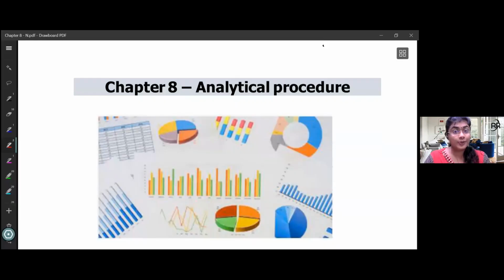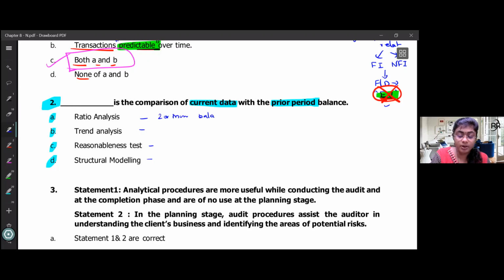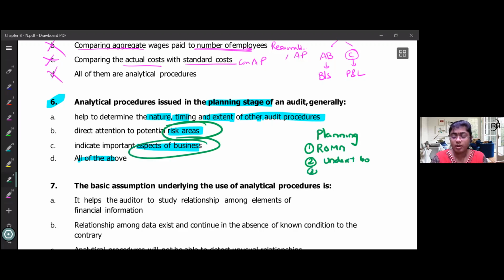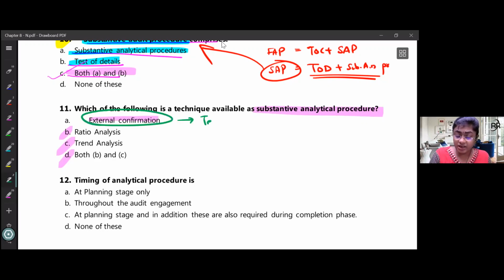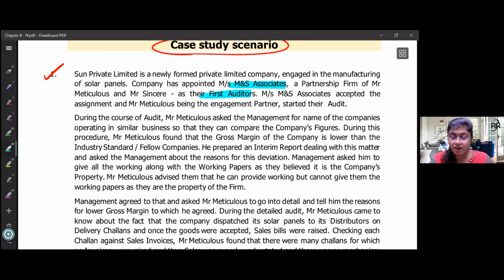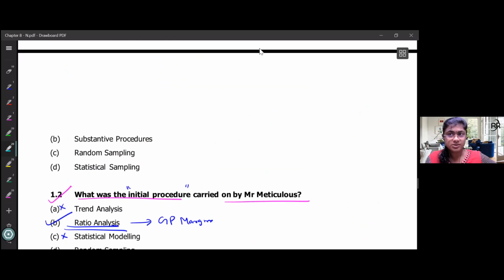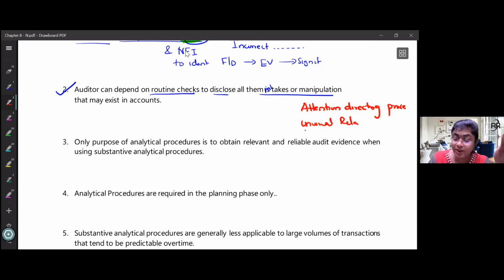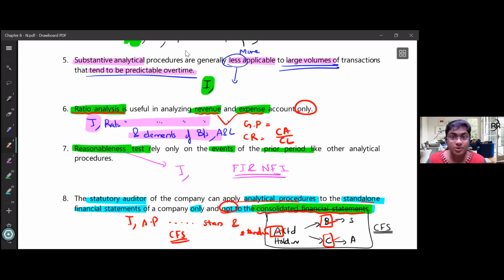CA Inter | SA 520 | Analytical Procedures | Question discussion